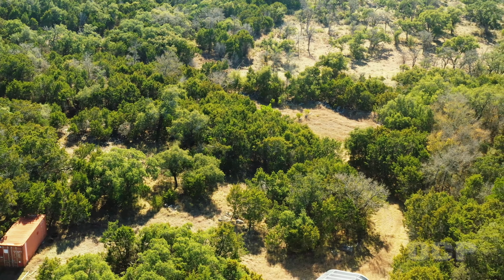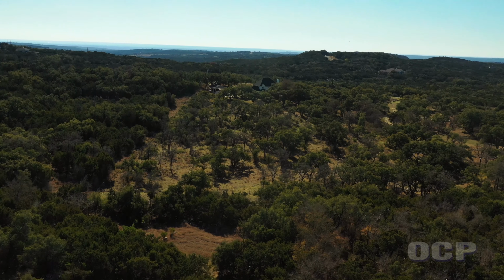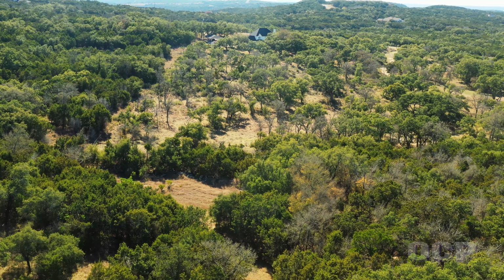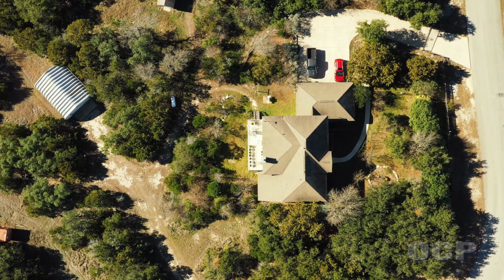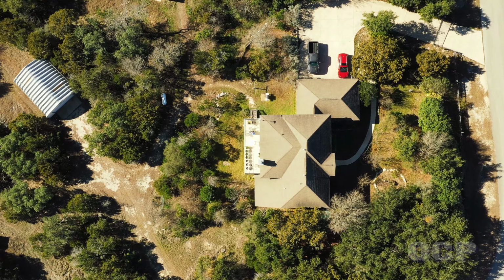Demonstration Flight For A Friend (Mavic 2 Pro) December 22, 2019 in 4K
A friend of my wife stopped by for a visit and since she was curious about drones, I decided to give her a demonstration flight using my Mavic 2 Pro drone. I hope you enjoy the flight.